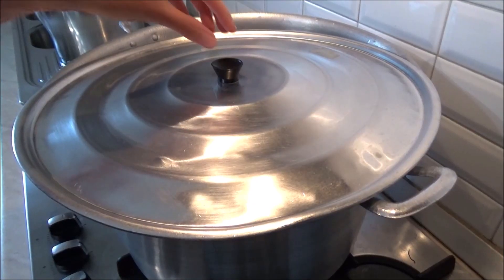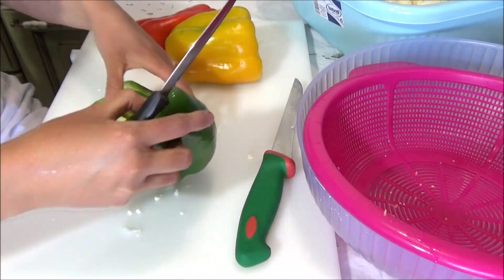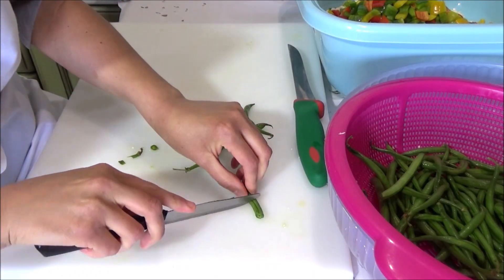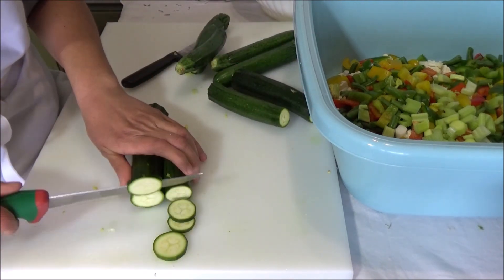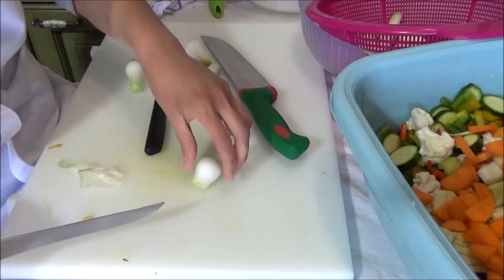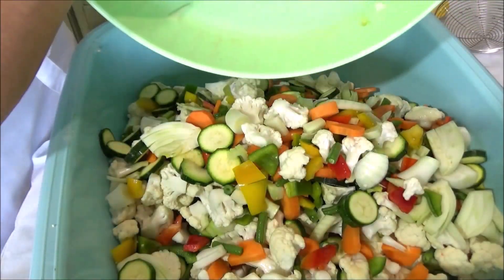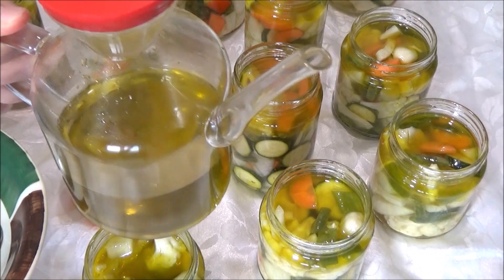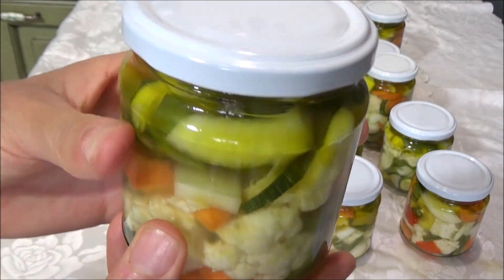Giardiniera di verdure fatta in casa. Un regalo perfetto per le feste di Natale.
Le verdure per la giardiniera:
cavolfiore bianco
carote
finocchi
cipolline fresche
fagiolini
zucchine
peperoni rossi, verdi e gialli
sedano
Per ogni kg di verdure pulite servirà :
un bicchiere di vino bianco (200ml)
un bicchiere di aceto bianco (200ml)
un bicchiere di olio extravergine d'oliva
(200ml)
1 cucchiaio di sale fino
un cucchiaio di zucchero